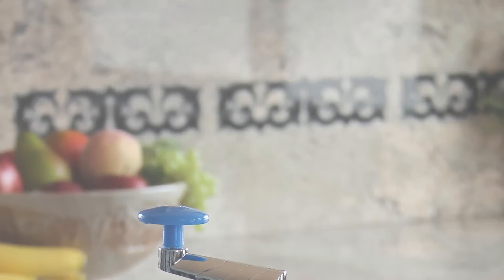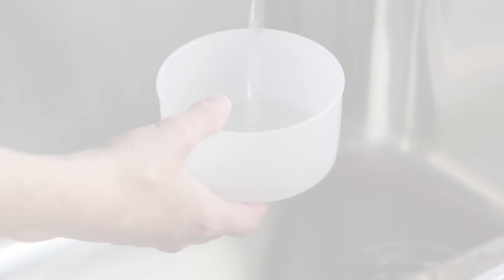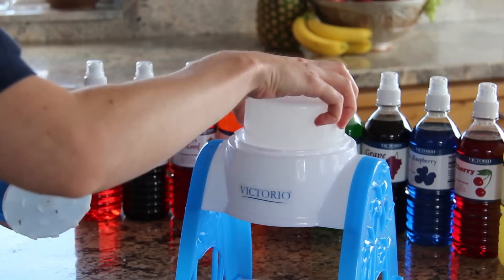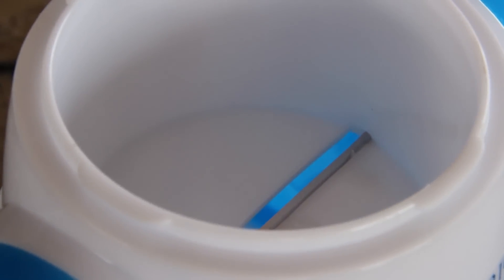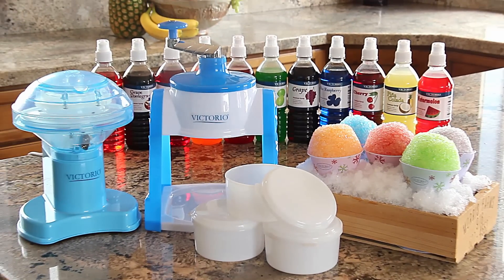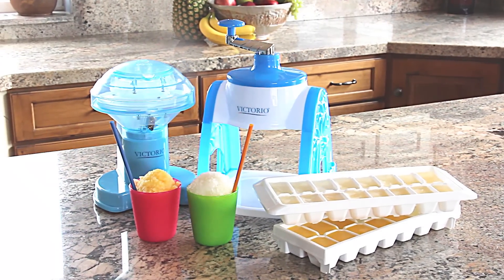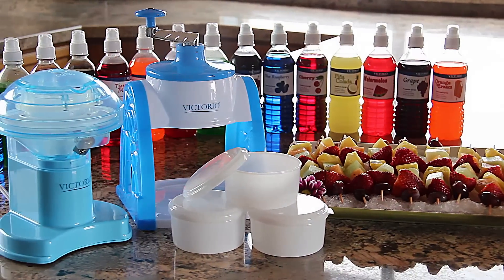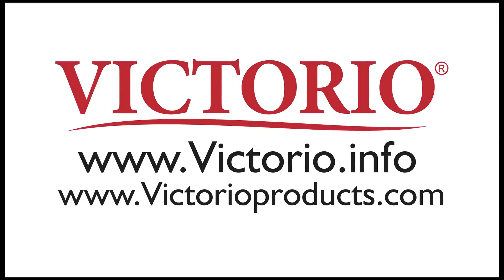Hand Crank Ice Shaver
Hand Crank Ice Shaver and snow cone maker.